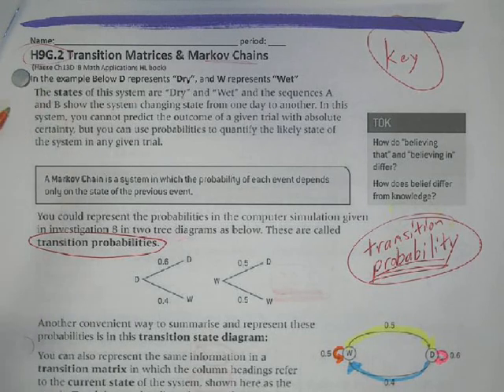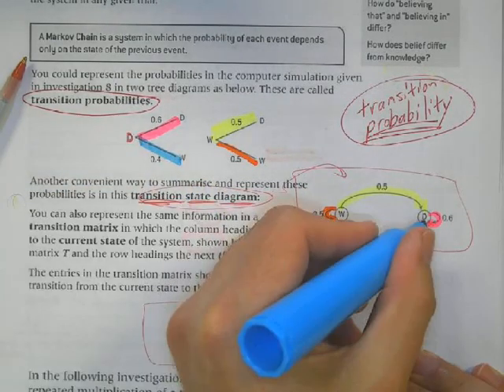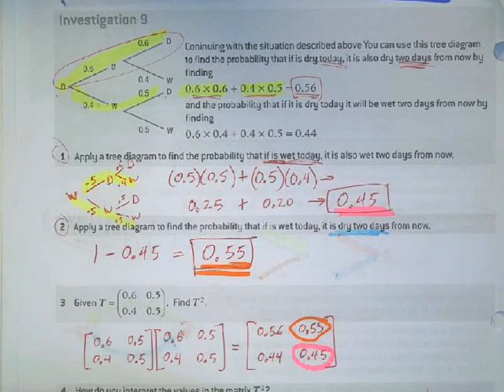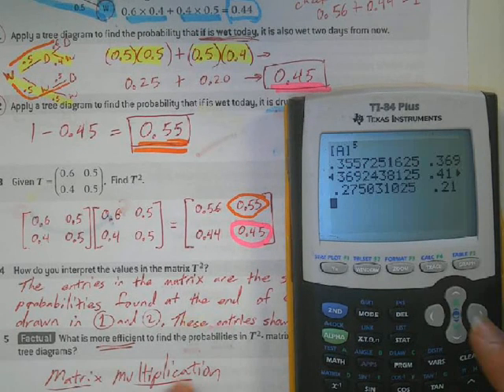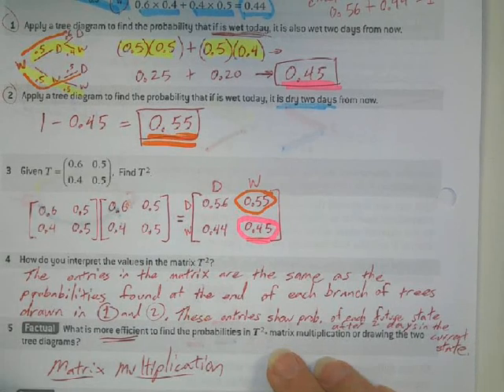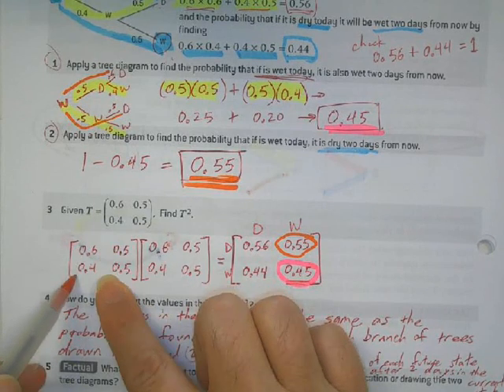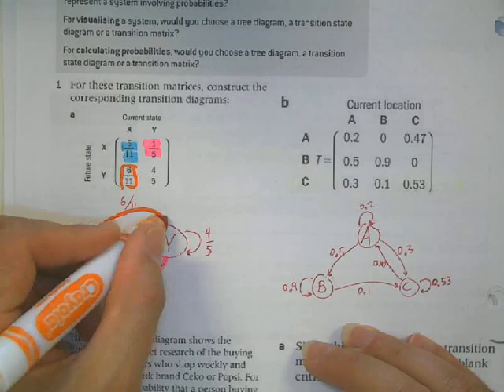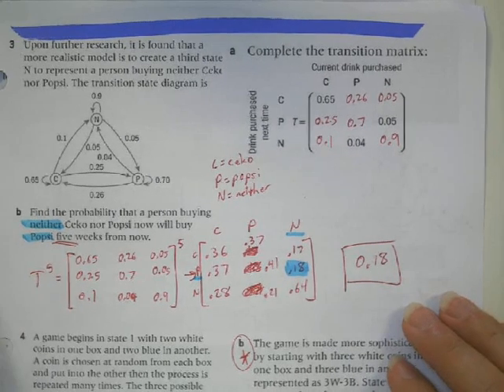H9G 2 Transition Matrices and Markov Chains